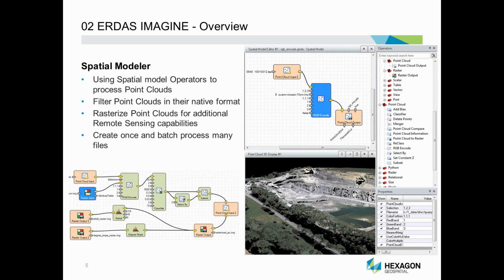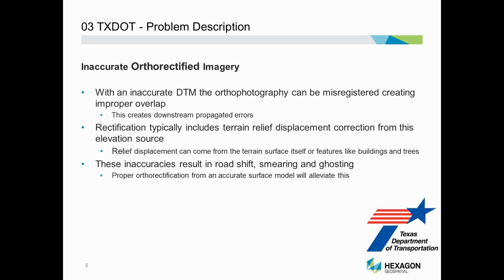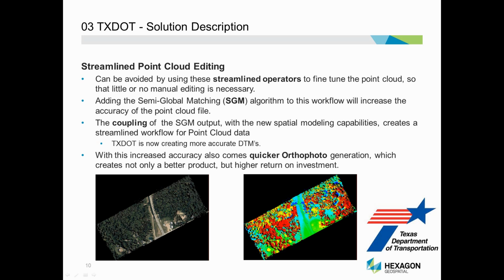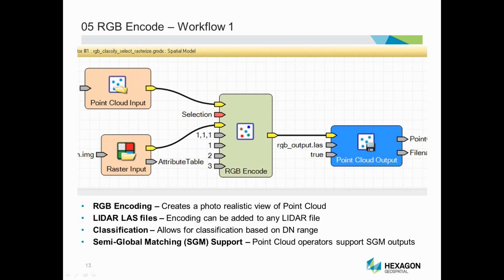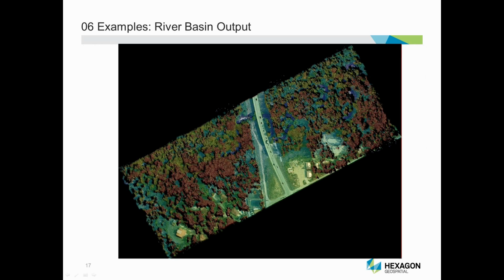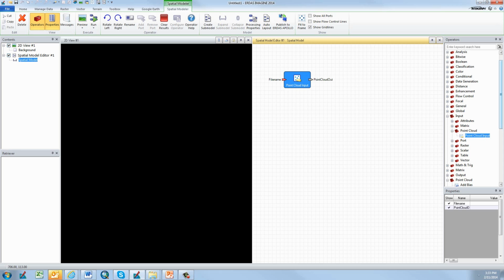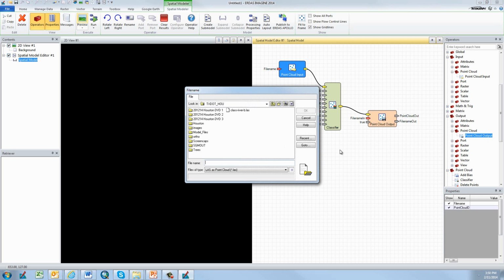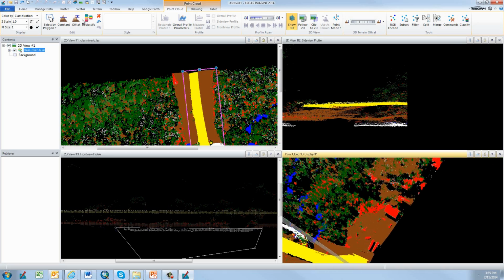Creating Customized Point Cloud Models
See how the tools in ERDAS IMAGINE's Spatial Modeler can empower you to create custom Point cloud and LIDAR data processing for your own workflows.